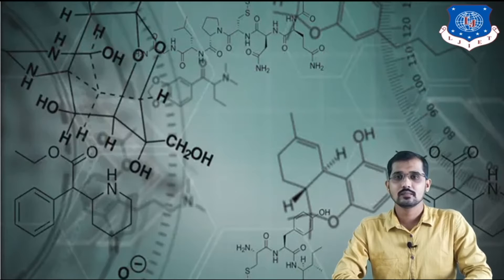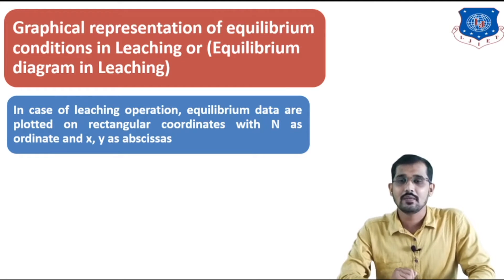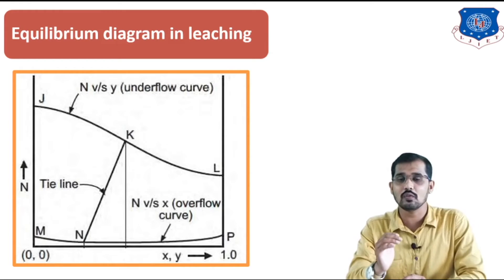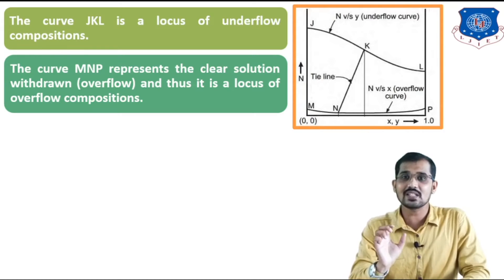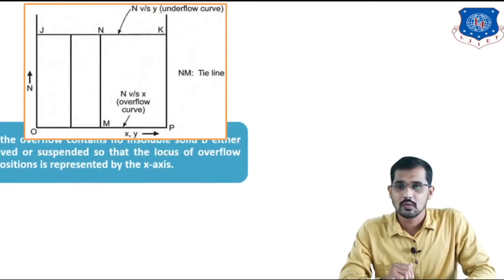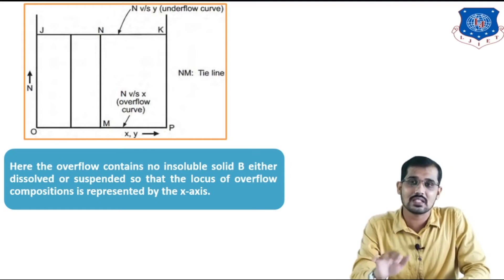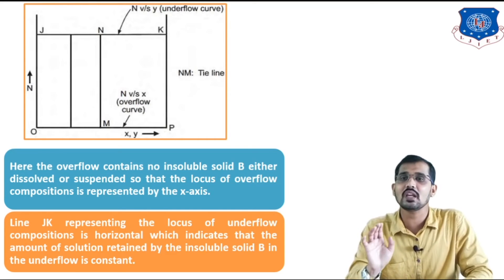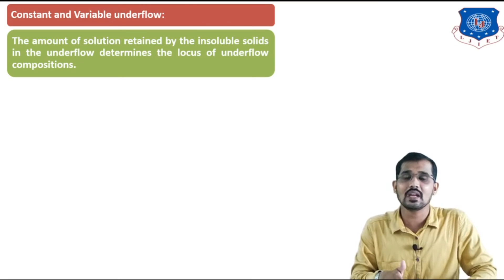Mass Transfer | Equilibrium diagram in leaching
Equilibrium diagram in leaching